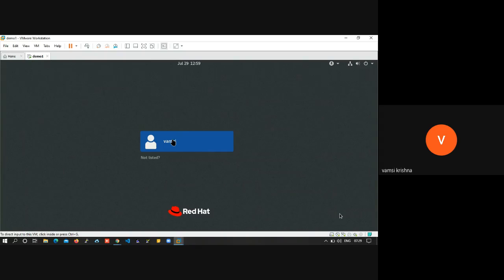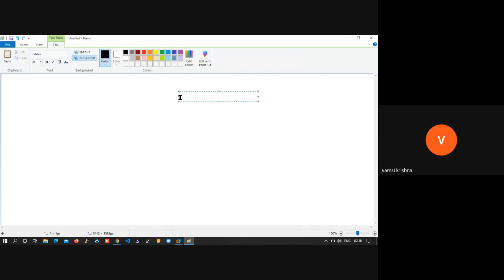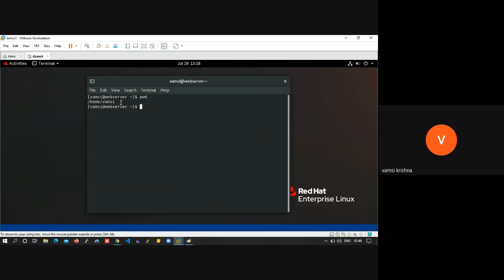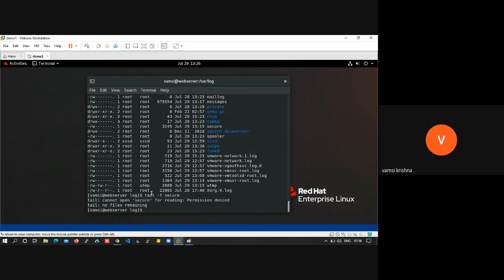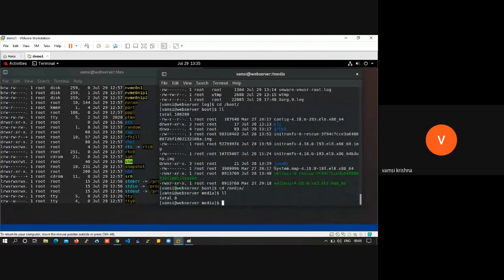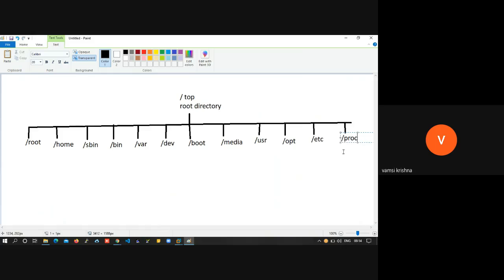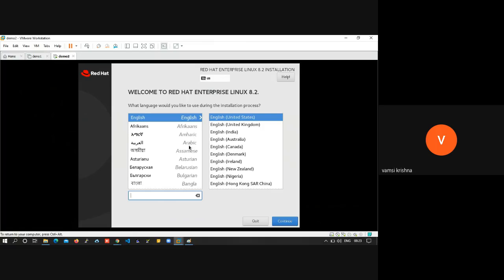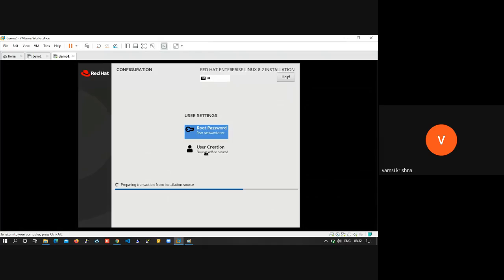File system hierarchy of Linux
In this video you will learn File system hierarchy of Linux